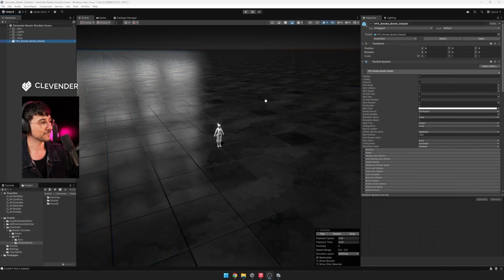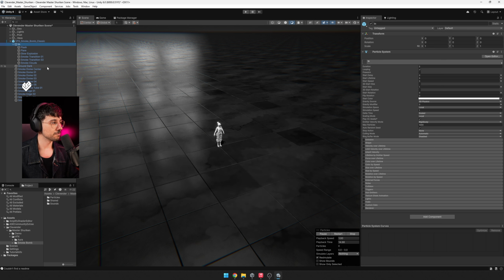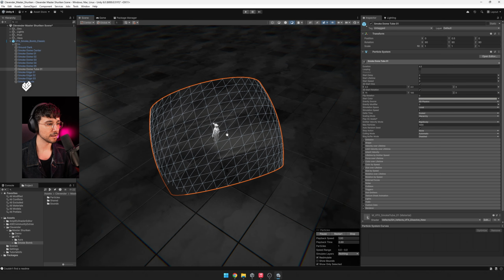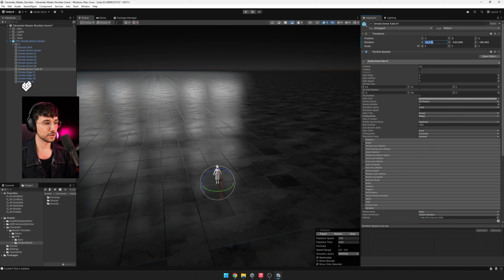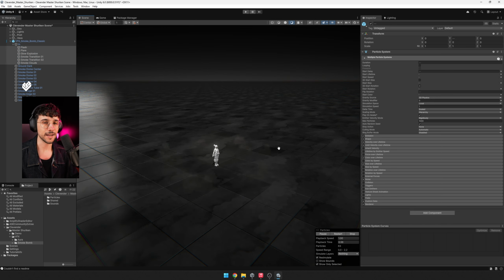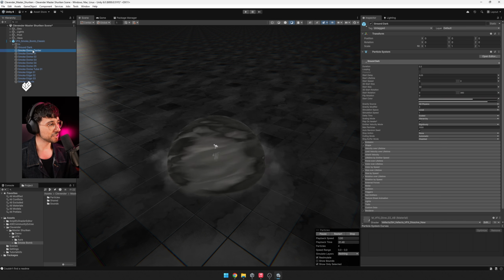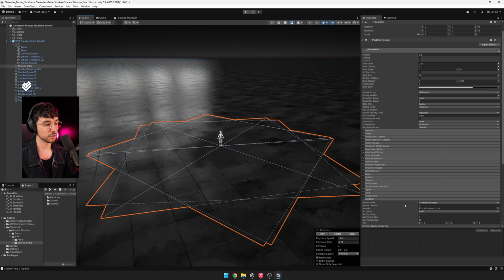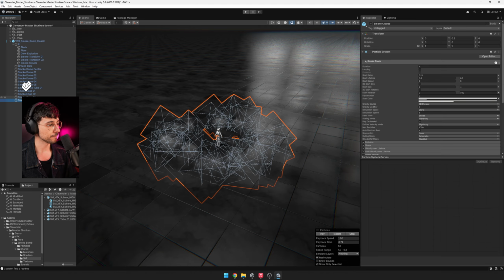Shuriken Overview - Master Shuriken - Clevender